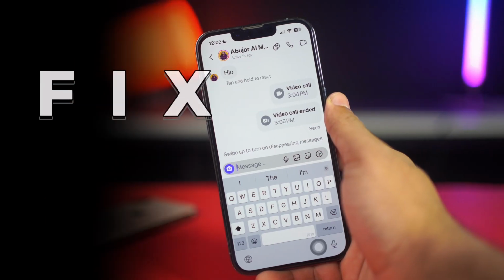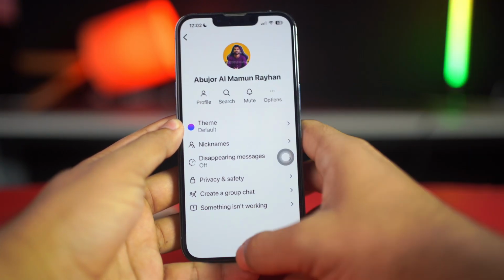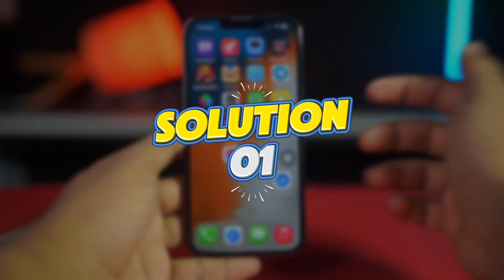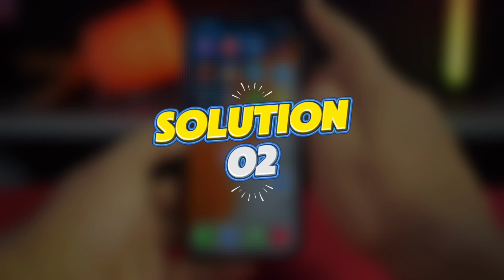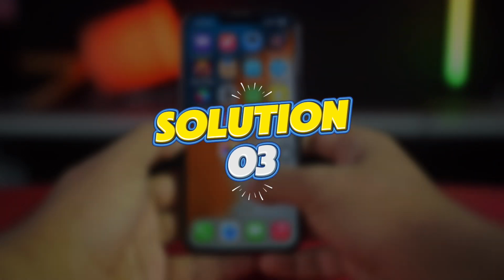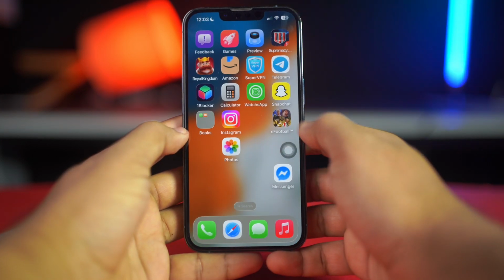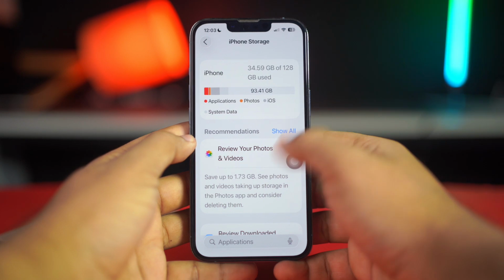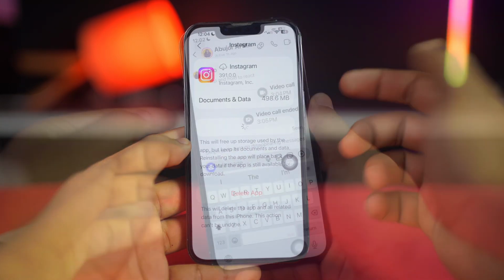Can’t Send Messages on Instagram? Fix It In Seconds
Want to know why your Instagram can’t send messages? Well, don’t worry! In this video, I’ve shown how to fix Instagram messages not sending on your device. By solving the Instagram message not sent problem, you’ll be able to send and receive messages without any issues. I’ve also explained how to fix Instagram messages not sending step-by-step so you can chat without interruptions.

So, don’t waste your time, watch this video now and get your Instagram working again! Thanks a bunch for visiting here!

00:01- Video Intro
00:25- Solution 1: Check Internet Connection
00:39- Solution 2: Turn on and Off Airplane Mode
00:51- Solution 3: Update the App
01:09- Solution 4: Offload the App
01:29- Solution End